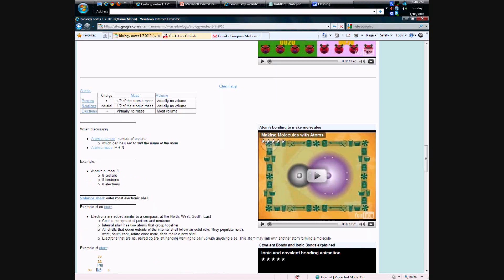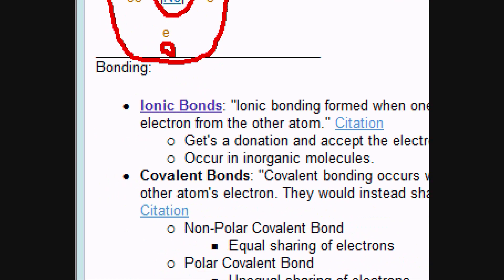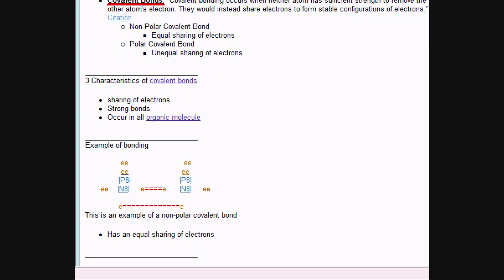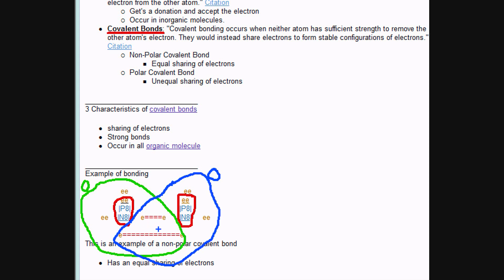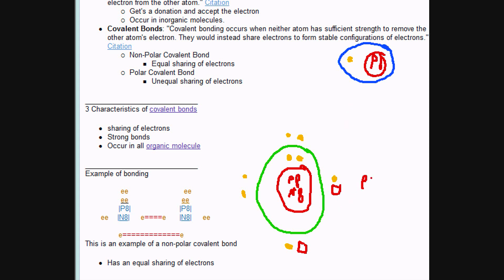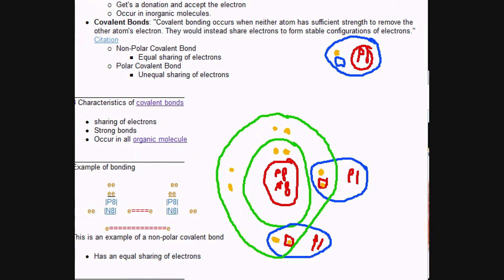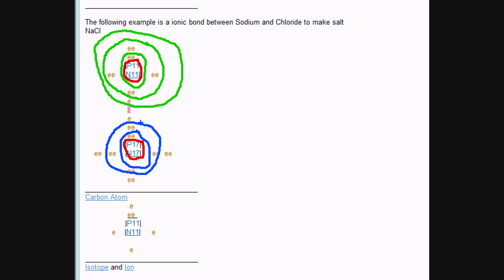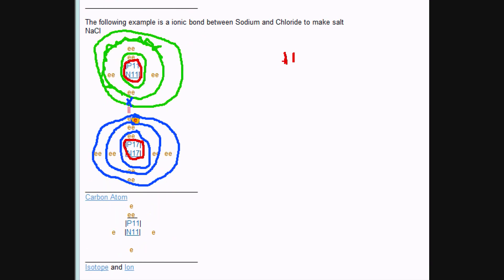6 and 7 covalent and ionic bonding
•Ionic Bonds: "Ionic bonding is formed when one atom has sufficient strength of attraction to remove an electron from another atom." Citation
◦Occur in inorganic molecules.
•Covalent Bonds: "Covalent bonding occurs when neither atom has sufficient strength to remove the other atom's electron. They would instead share electrons to form stable configurations of electrons." Citation
◦Non-Polar Covalent Bond
■Equal sharing of electrons
◦Polar Covalent Bond
■Unequal sharing of electrons

3 Characteristics of covalent bondsCovalent Bonds and Ionic Bonds explained in great detail
•sharing of electrons
•Strong bonds
•Occur in all organic molecule